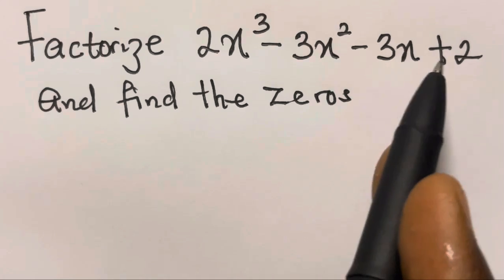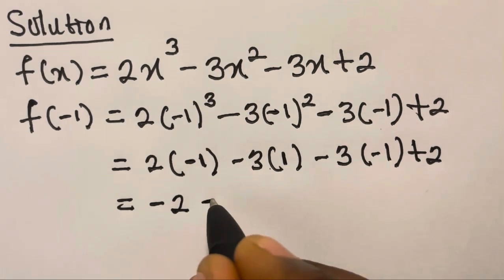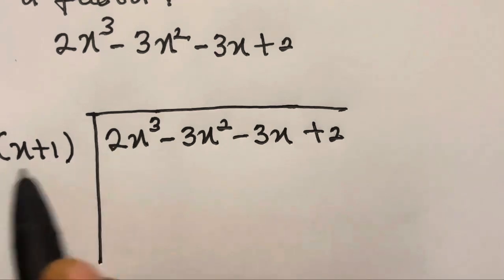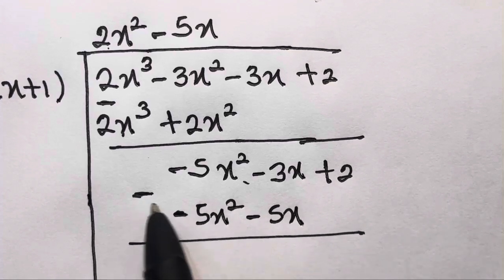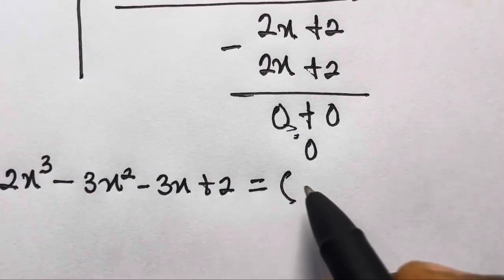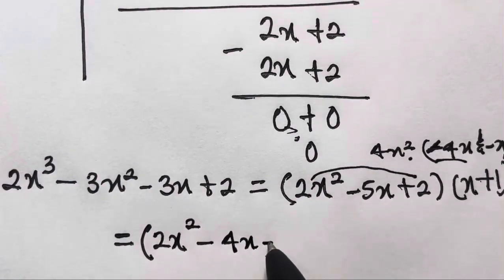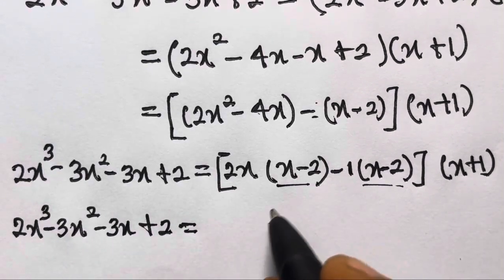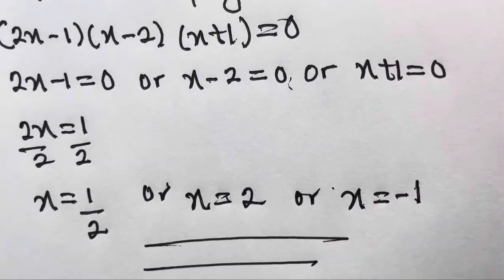Olympiad Math Challenge: Factorize This Tricky Cubic Polynomial!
Are you ready for an Olympiad-level math challenge? In this video, I break down the factorization of the cubic polynomial 2X³ - 3X² - 3X + 2 step by step!
Watch closely, solve along, and see if you can factorize it faster than I did.